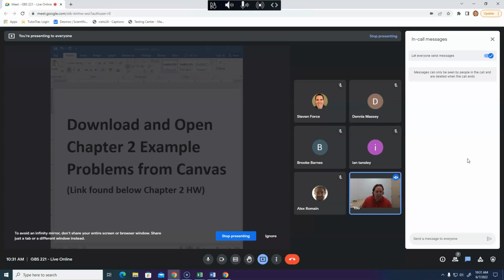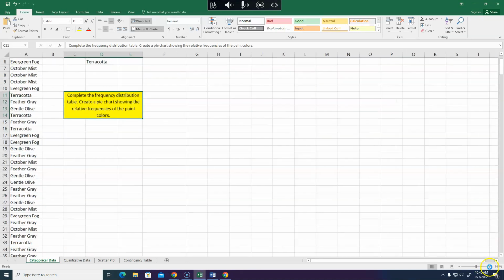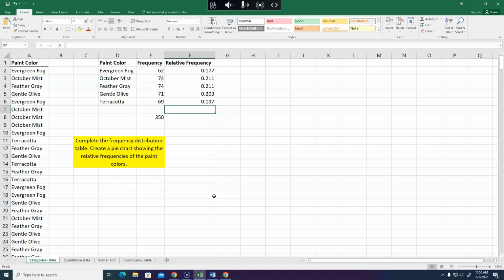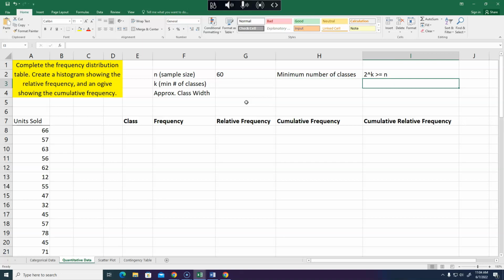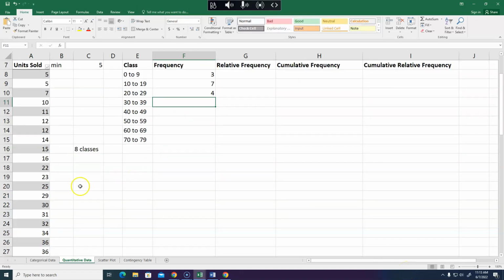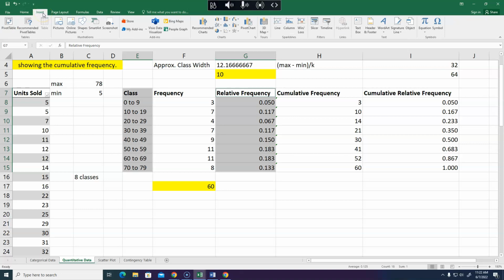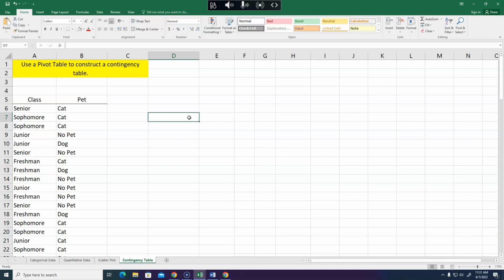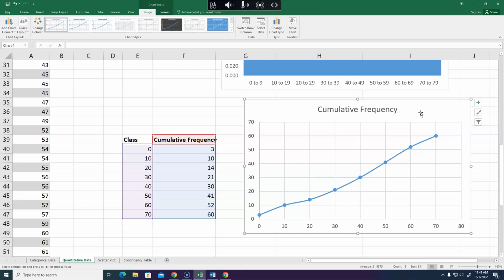GBS 221 (Chapter 2 Examples)